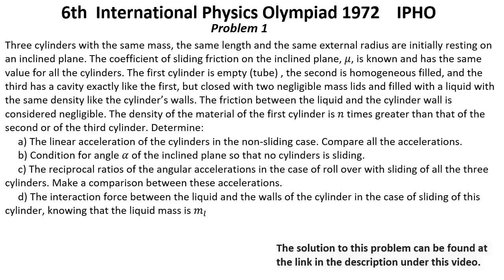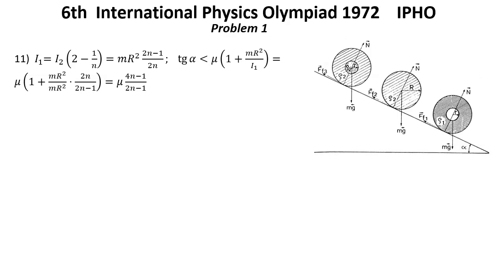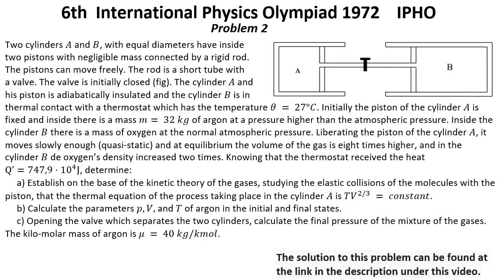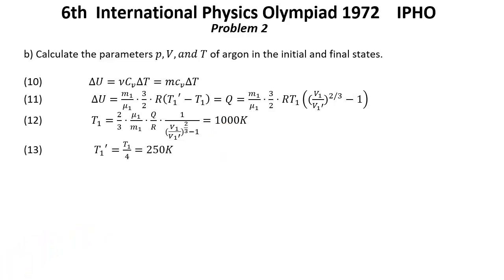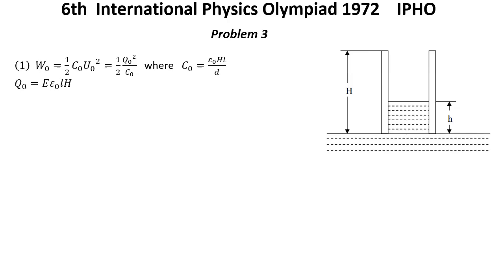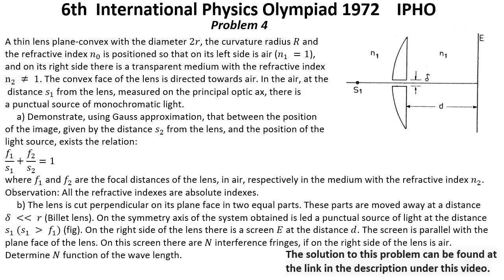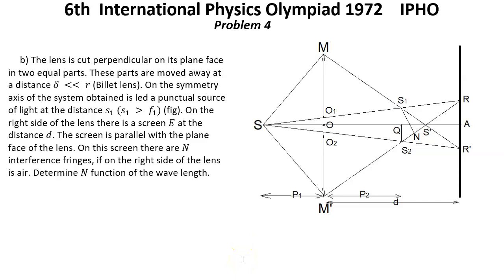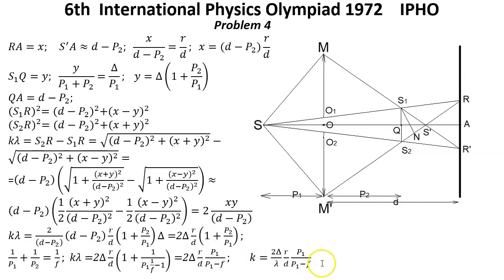6-th International Physics Olympiad 1972 IPHO Solution of Problems 1-4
In this video I presented discussion for  problems 1-4 from 1972 year 6-th International Physics Olympiad IPHO.

fred1996  @hotmail.com
or use Skype name: edwardf1996
Eduard

AMC 10
AMC 12
AIME
USAJMO
USAMO

0:12 Problem 1
2:18 Solution

9:33 Problem 2
11:13 Question a
12:11 Solution
11:37 Question b
15:43 Solution
11:48 Question c
18:51 Solution

21:48 Problem 3
22:46 Solution

27:11 Problem 4
28:01 Question a
29:43 Solution
28:42 Question b
34:10 Solution